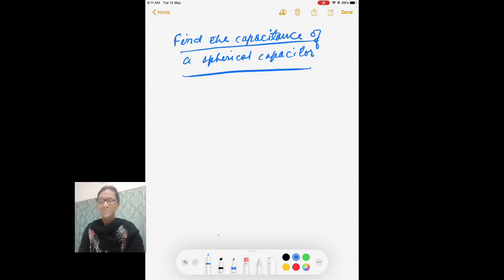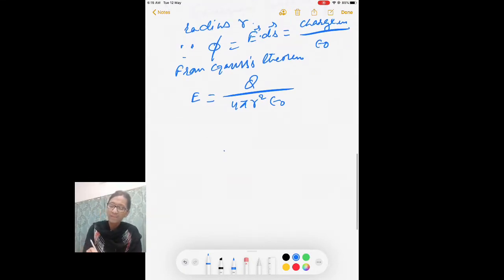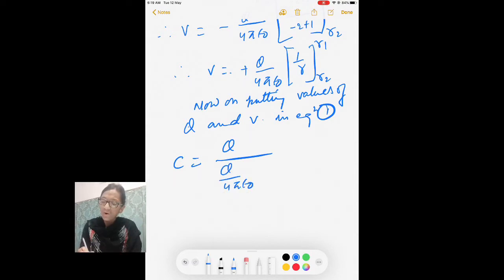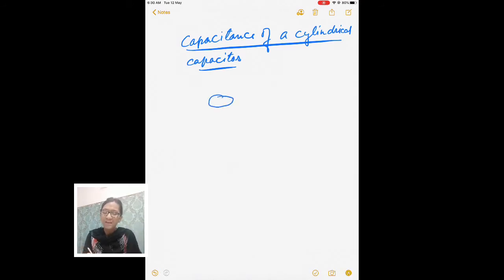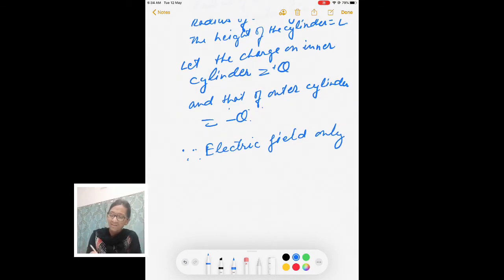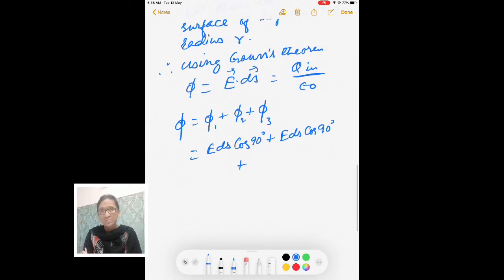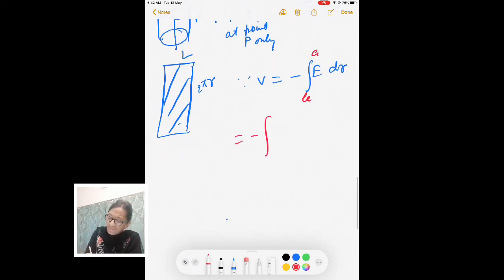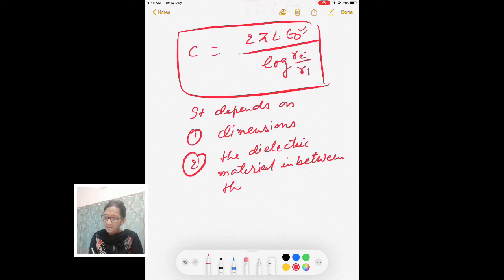Class 12 Capacitance of 1 Spherical 2 Cylindrical capacitor